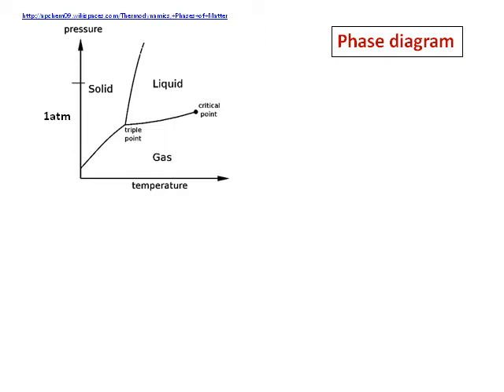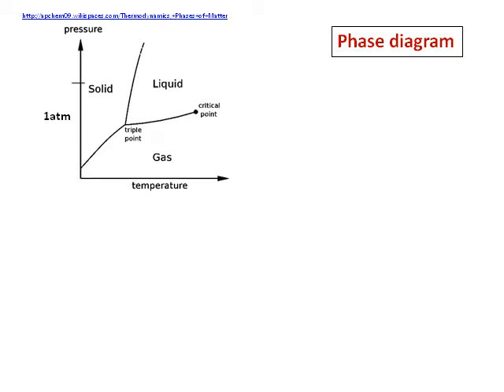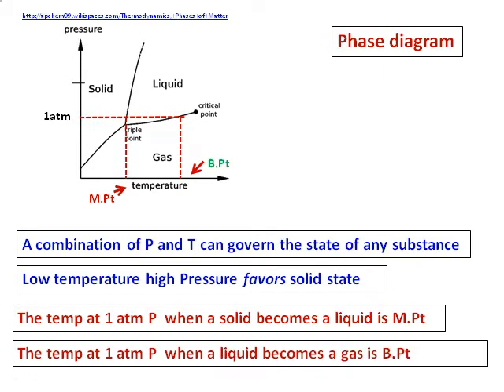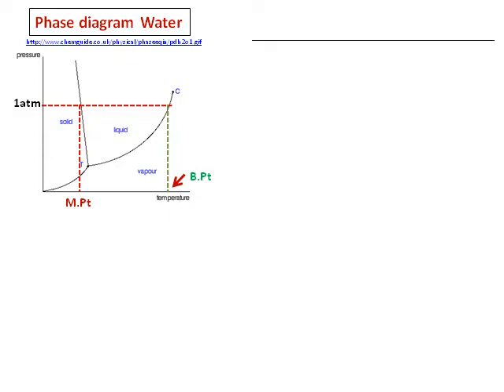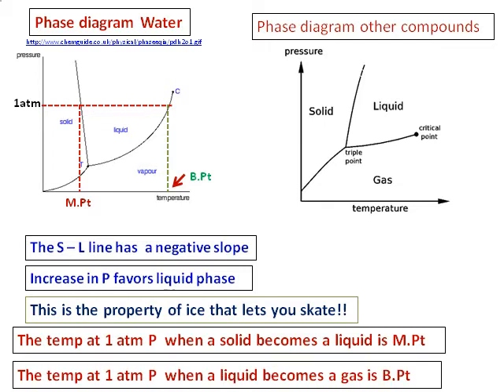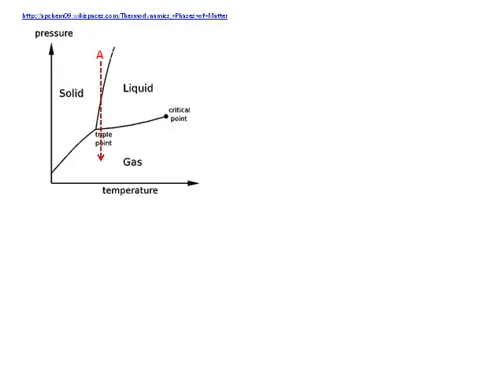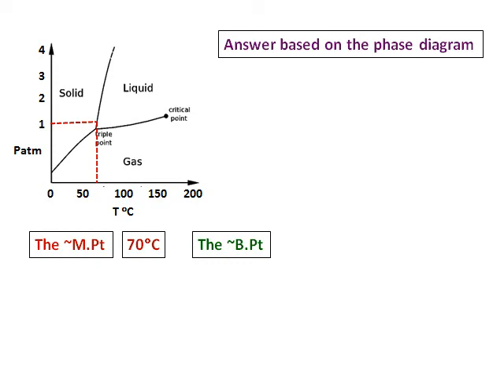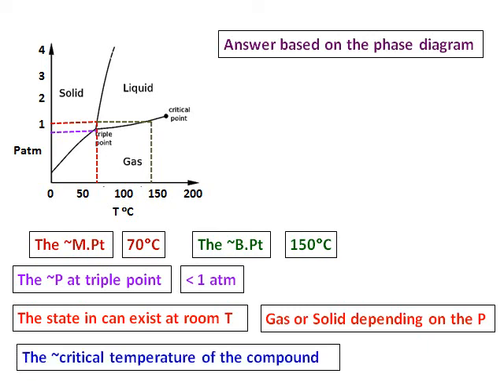6 Phase diagram Change of phase with Pressure and temperature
Change of phase with P and T, Phase diagram of water and other compound is given and discussed